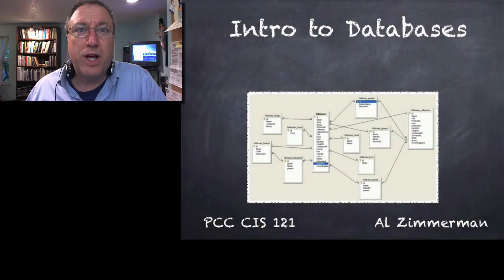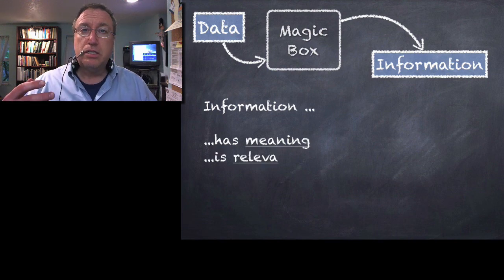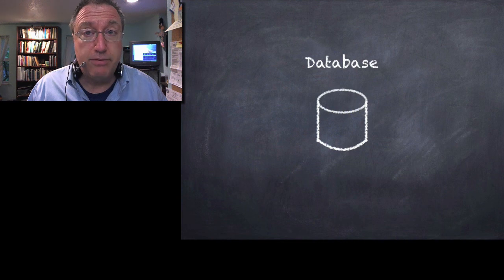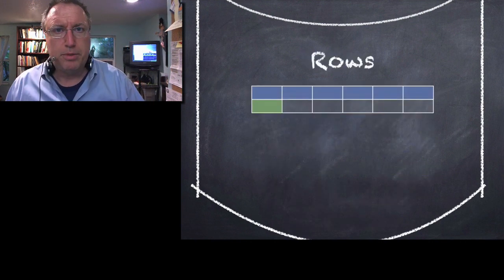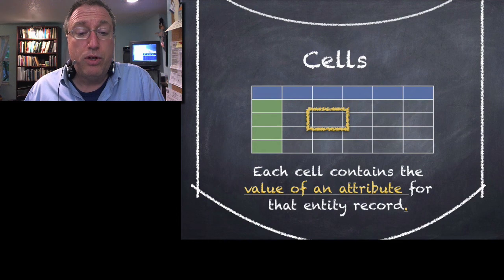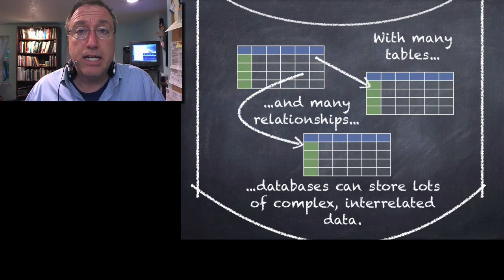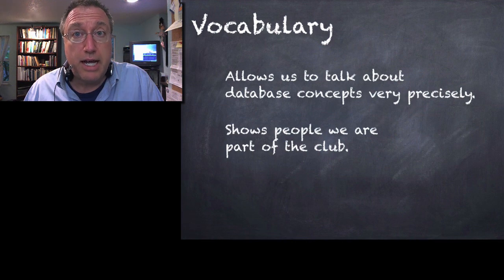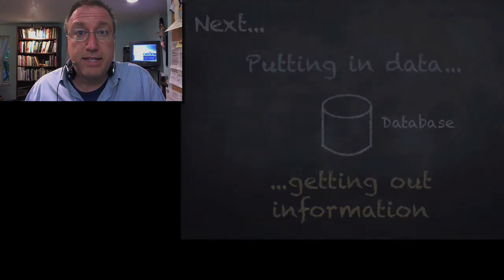Intro to Databases 1 Overview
An introduction to relational databases, starting with what databases are for, and then talking about their components. A very, very basic introduction.